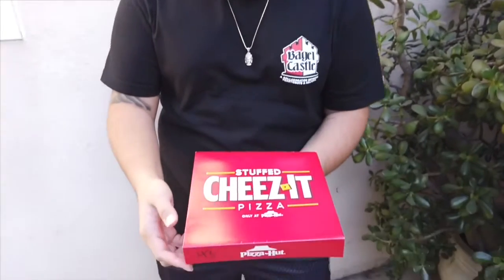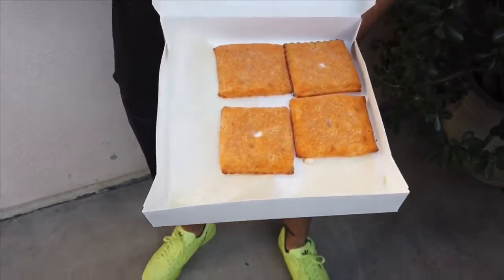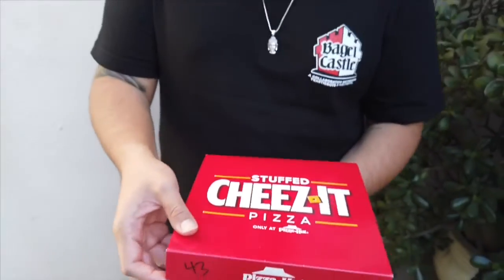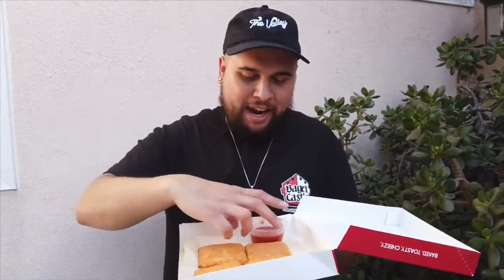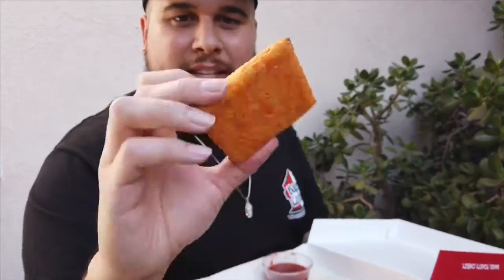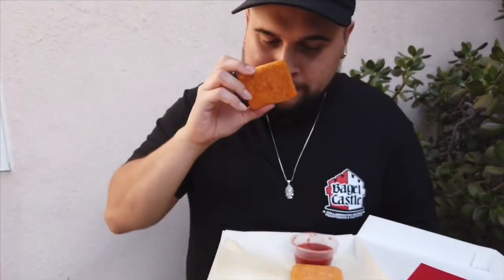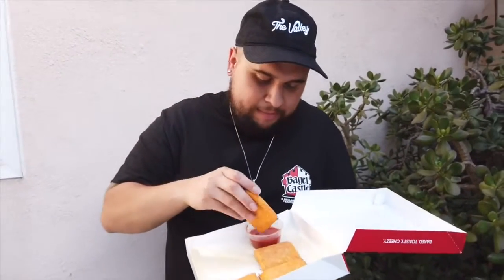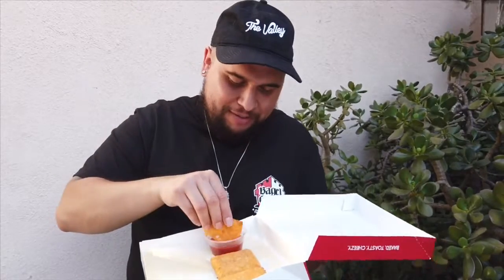Pizza Hut Cheez-It Pizza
Trying the new Cheez-It pizza by Pizza Hut. Is it worth it?